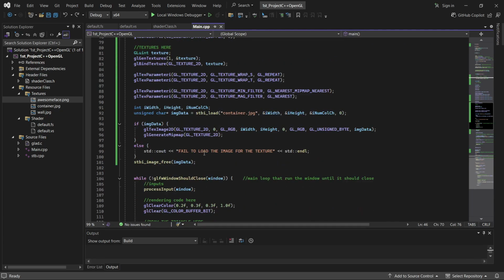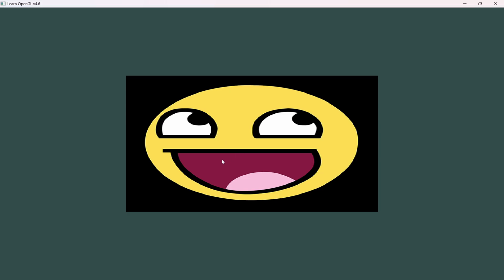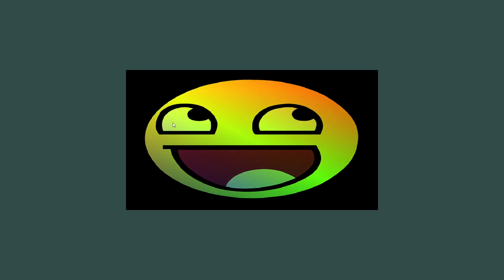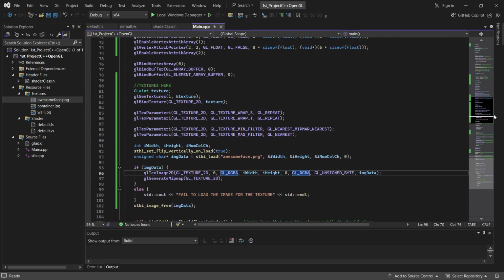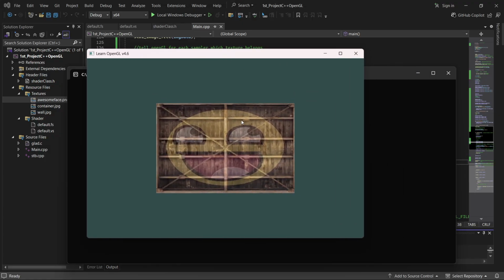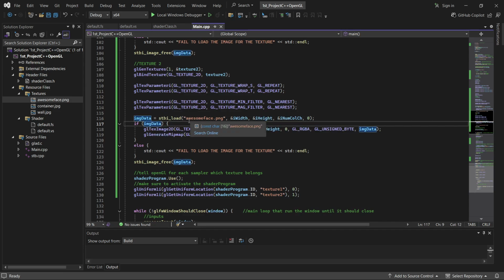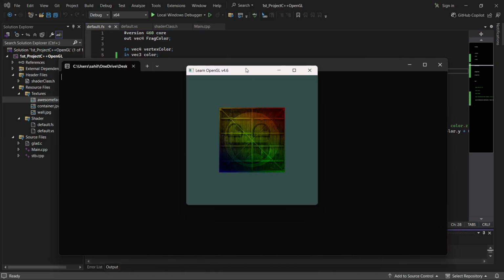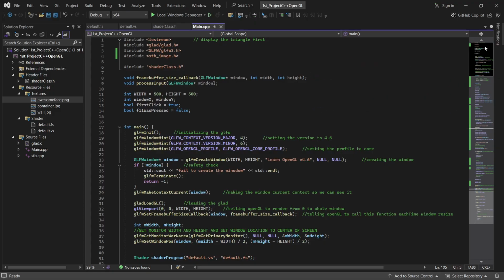Learning OpenGL Part-15 Adding Multiple Textures to the Square